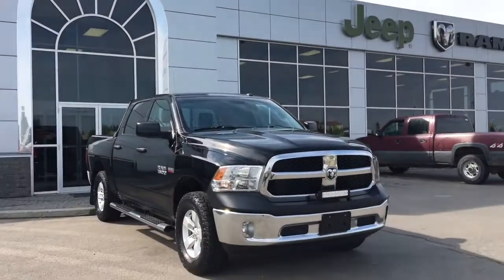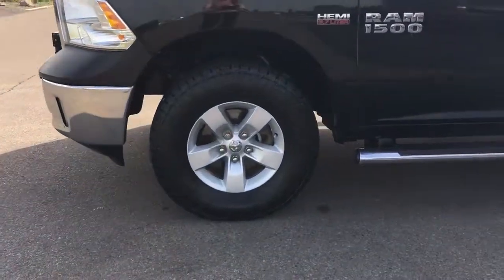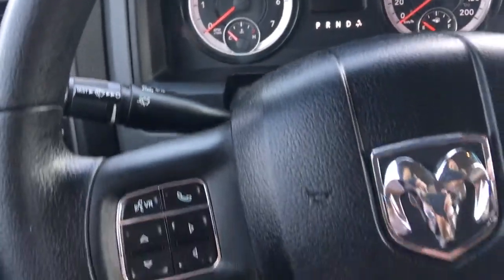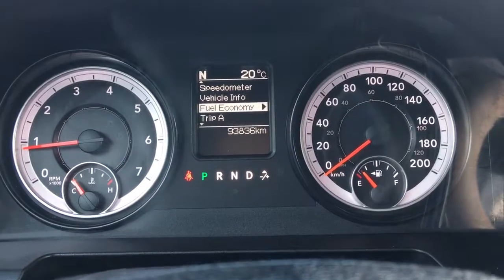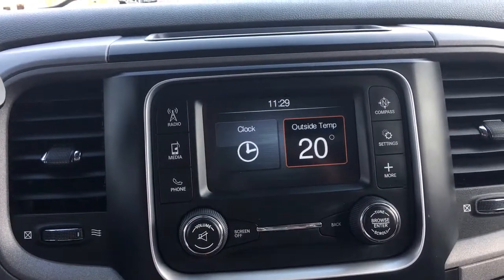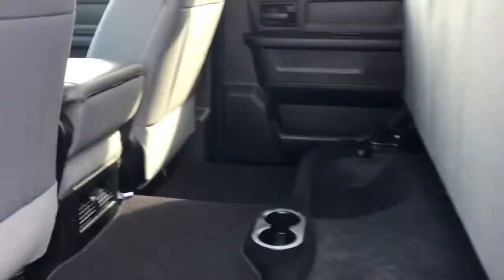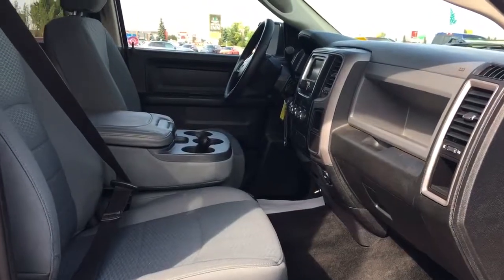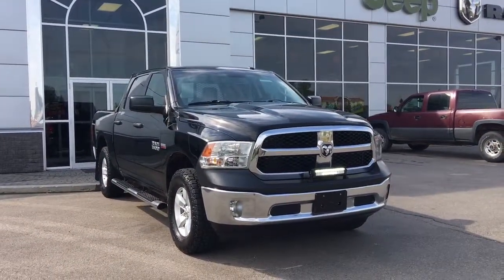2014| Dodge| Ram| 1500| ST| LightBar| Trailer Brake| 5th Wheel Rails| Back up Camera| Grove Dodge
4X4, Light Bar, Trailer Brake, Back up Camera, Headache Rack, 5th Wheel Rails and hitch! No payments up to 90 days! OAC! This truck is a must have with the 5.7 V8 HEMI engine pushing out 395 horsepower. Light bar mounted onto the front of the truck, side steps, defrosting mirrors, headache rack!!! Interior features she can seat a whooping 6 people, aftermarket trailer brake, AM/FM SAT, Back up Camera, AUX and USB plug ins! Spray in boxliner 5th wheel rails and hitch! This truck is a must see! Call today!

7R24118T1

Jasmine Duvall

200 St Matthews Ave, Spruce Grove, AB T7X 3A6